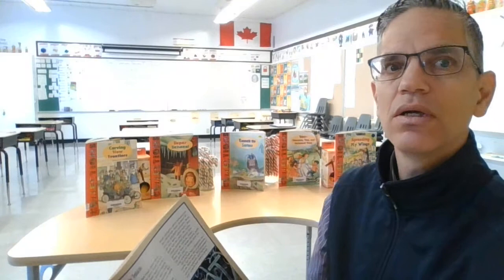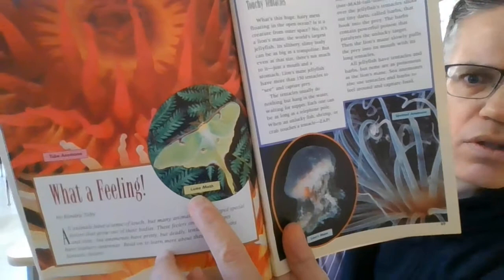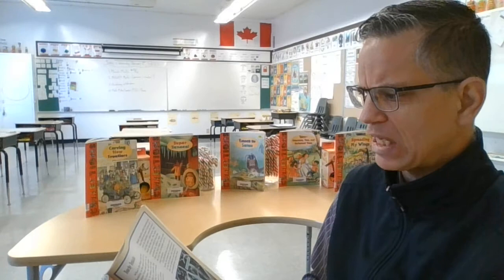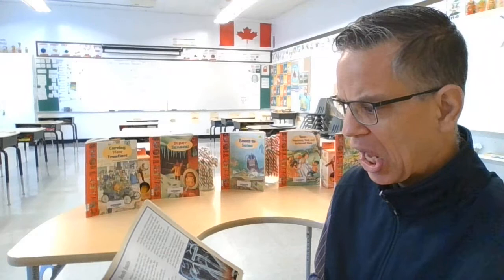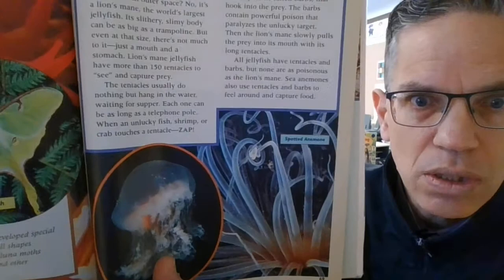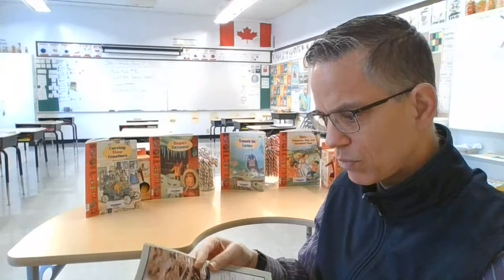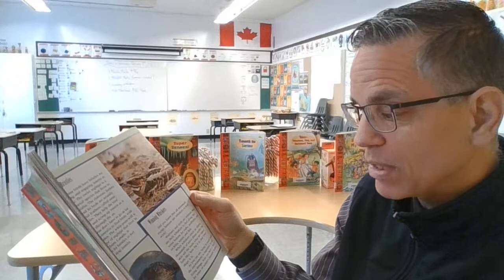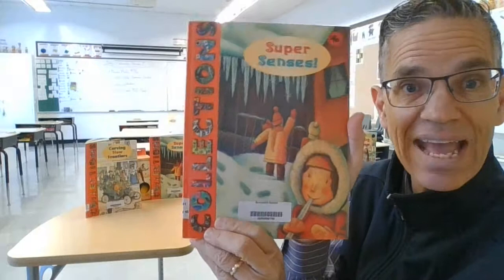What a Feeling!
A great photo essay about the senses sea creatures use in their everyday lives!